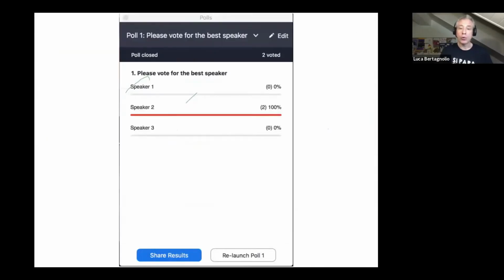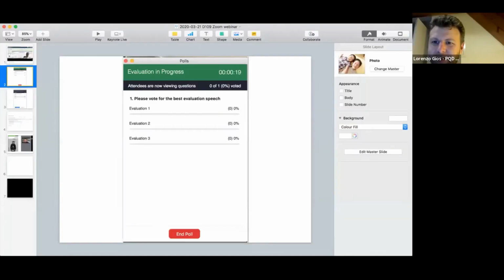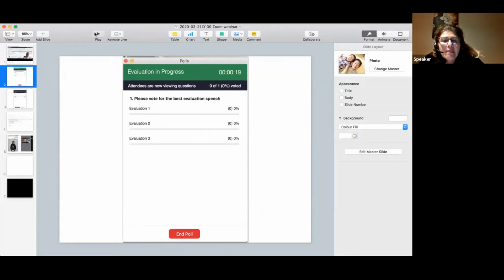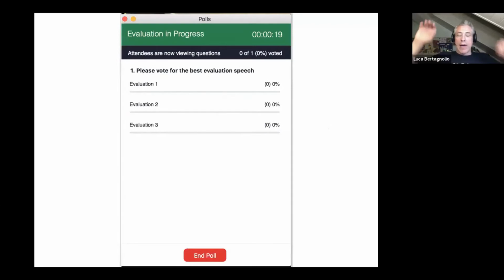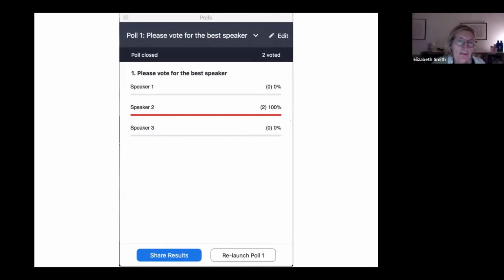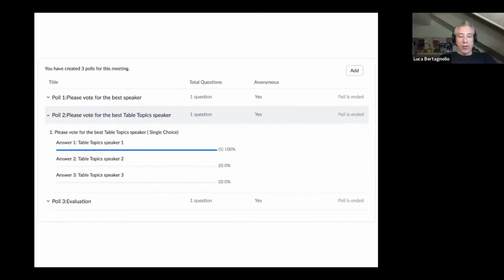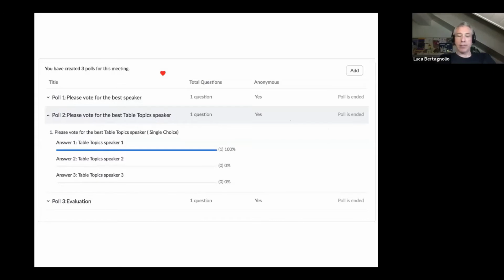Effective Toastmasters Zoom Meetings - Webinar 2020